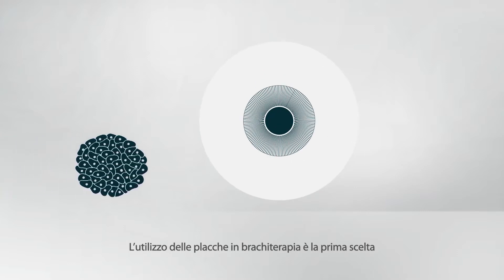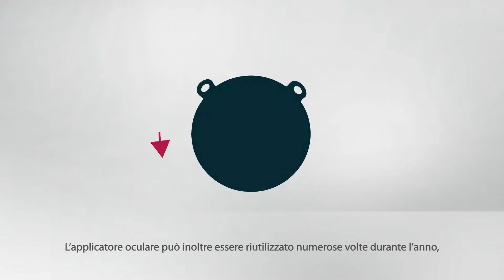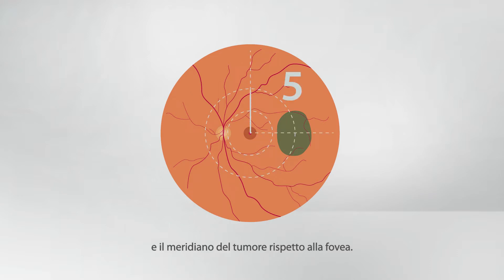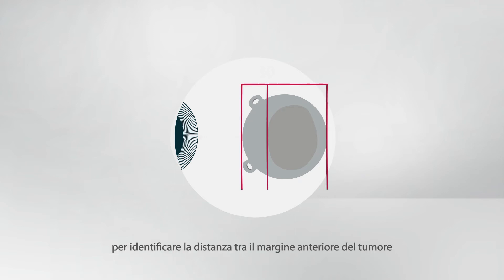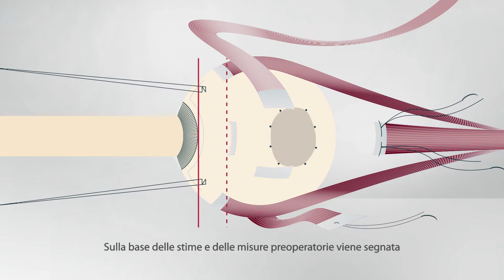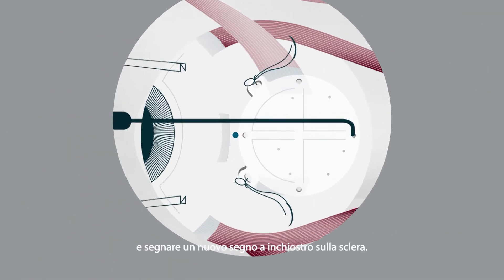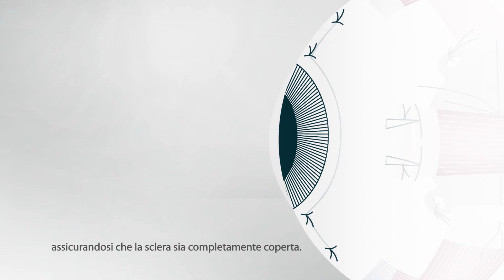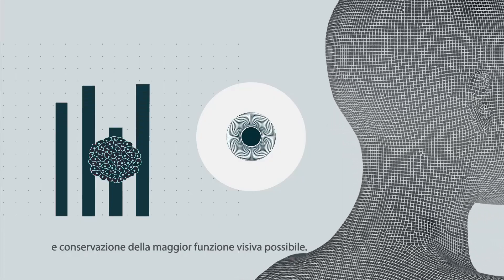Tecnica chirurgica per la brachiterapia dei melanomi coroideali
Questo filmato mostra in dettaglio la procedura chirurgica di un trattamento di brachiterapia con l'applicatore oculare Ru-106. Ha lo scopo principale di fornire una guida aggiuntiva per la procedura chirurgica e descrive in particolare l'uso della dima Damato.